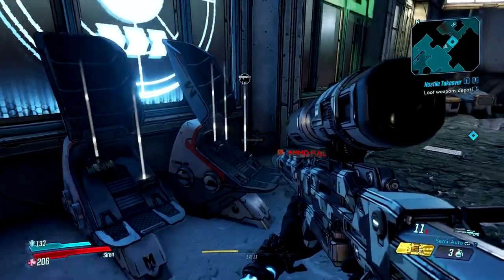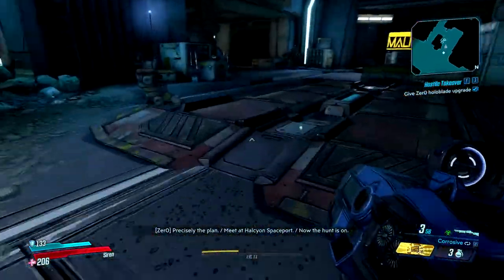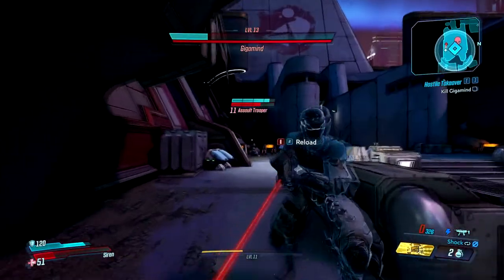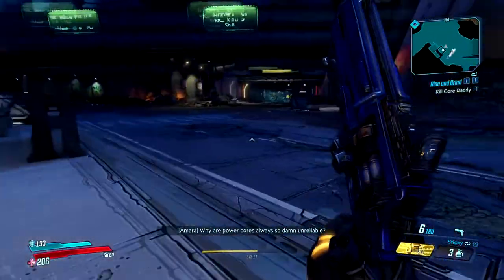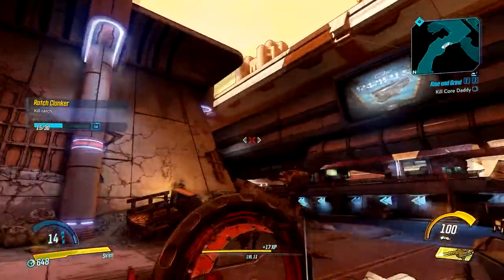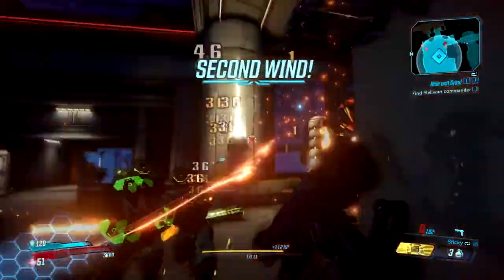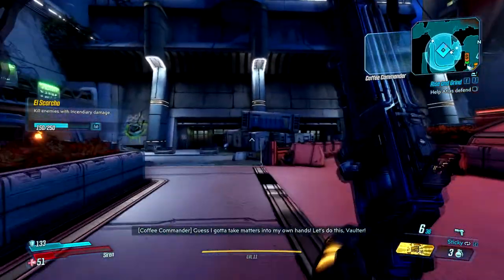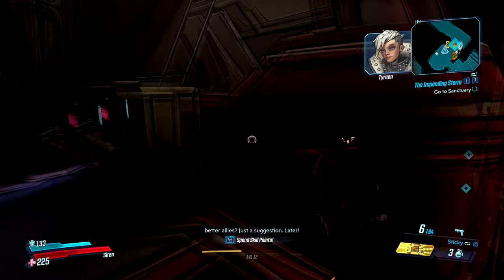Gigamind's Big Brain & Coffee! | Let's Play! - Borderlands 3 Episode 8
Did I say Big brain? I meant to say GALAXY Brain. Do you see this thing? It's literally controlling the robots with is...well...BRAIN. Or MIND I guess. GIGAMIND! So yeah, we are taking on Maliwan's Top Secret...Information Storage? Look it knows a lot of goodies that Rhys and the gang could use. Zer0 will be backing us up while we "hack" into Gigamind. And we will hack into him...with our guns.

OH And we need to get some coffee. Good old Arcturian Superblack! Lorelei and her Soldiers are feeling a little run down so let's get them back up with the good ol' Dirty Bean juice!